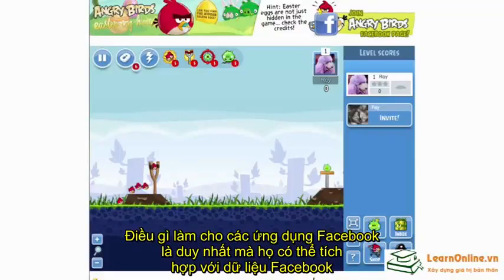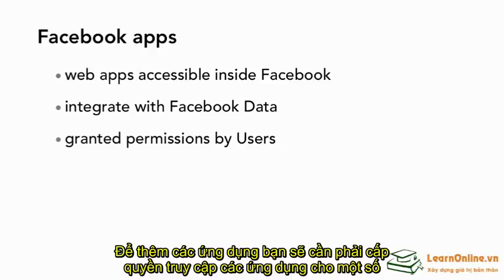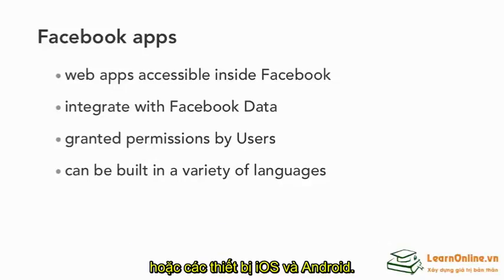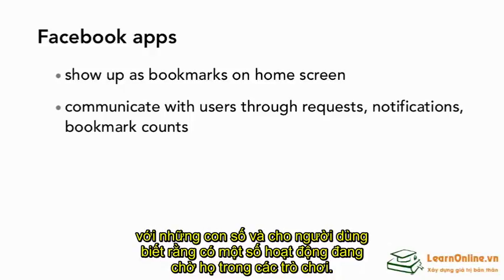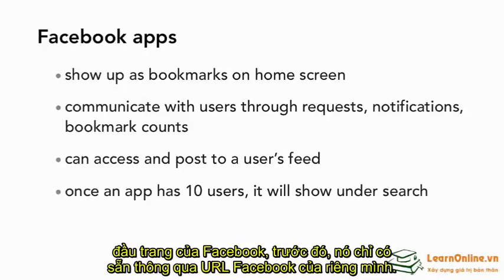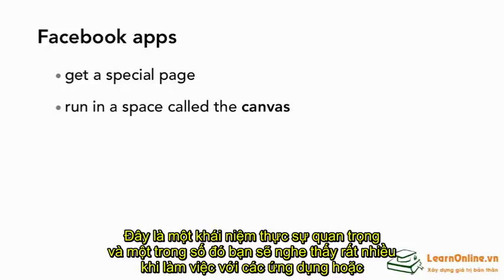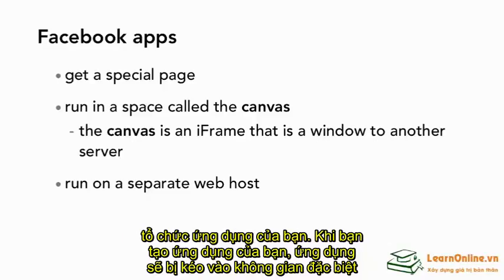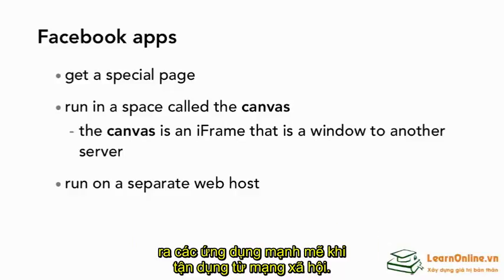Tạo ứng dụng Facebook với HTML và JavaScript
Sự phát triển ứng dụng Facebook là một hoạt động nhanh và sinh lợi của thế giới lập trình. Khóa học này sẽ giới thiệu cho các lập trình viên và người thiết kế đã quen thuộc với HTML và JavaScript về tiến trình phát triển của trình ứng dụng Facebook. Tác giả  Ray Villalobos xem xét tất cả các dạng khác nhau của trình ứng dụng Facebook và thăm trang web Facebook, xem xét các yêu cầu để trở thành một lập trình viên Facebook. Cuối khóa học,Ray chỉ cách tạo ra một trình ứng dụng hoàn chỉnh, từ việc xây dựng các container ban đầu và các trang để thêm chức năng plug-in xã hội và điều khiển trò chơi.